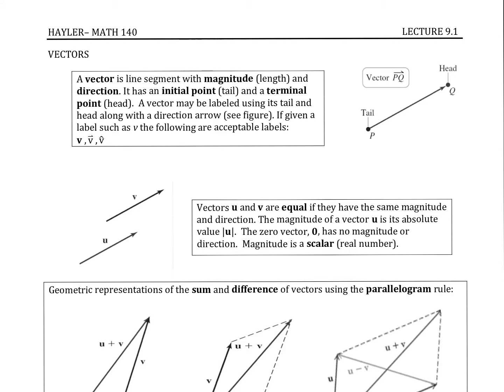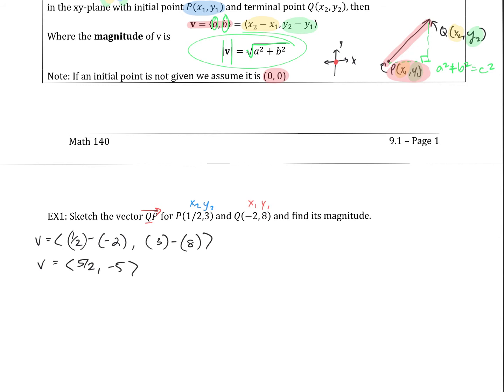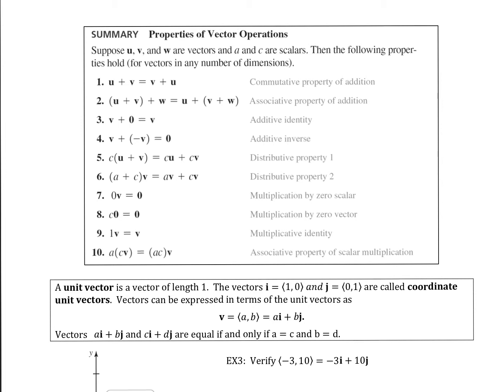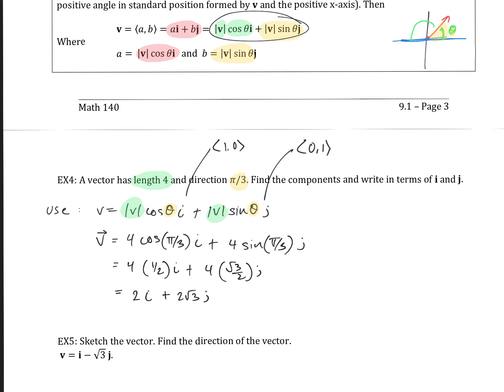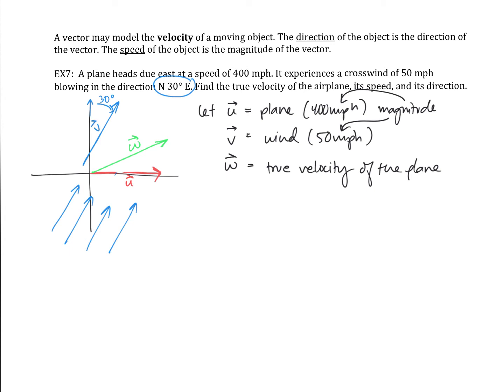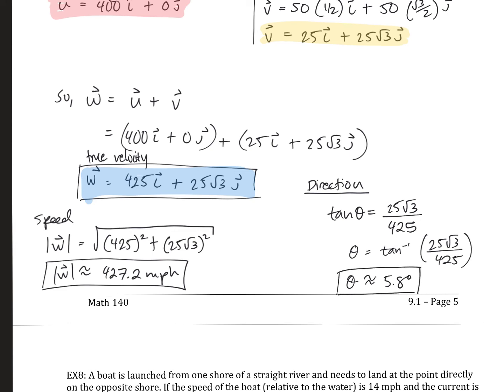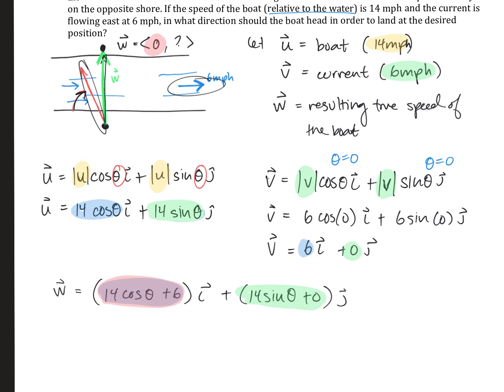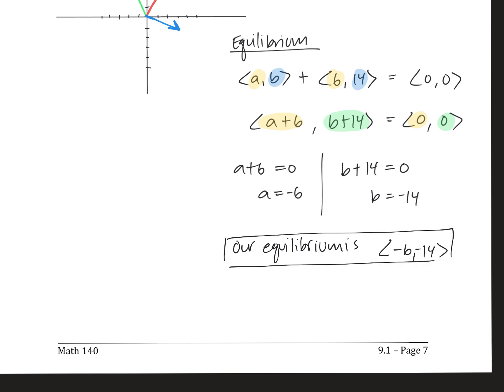Math140: Vectors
Lecture video Based off of the Textbook PreCalculus: Mathematics for Calculus by Stewart, Redlin and Watson"  Section 9.1.